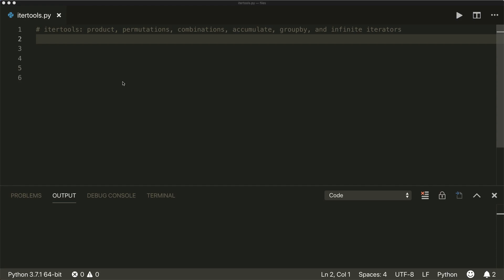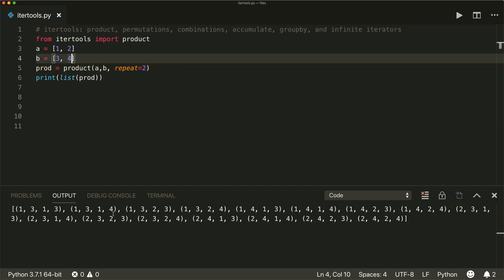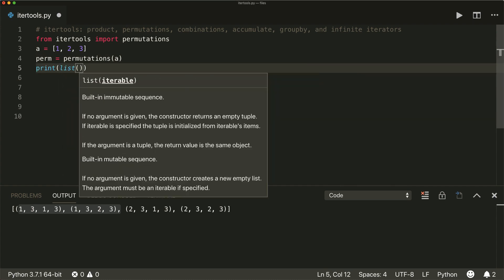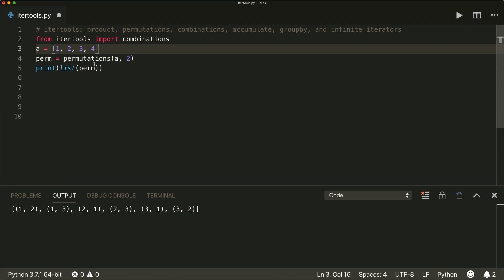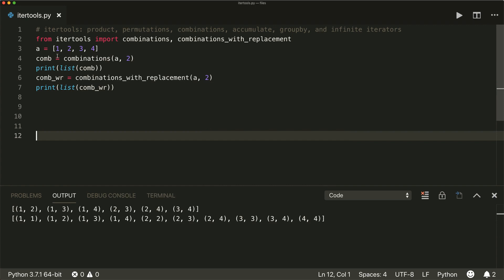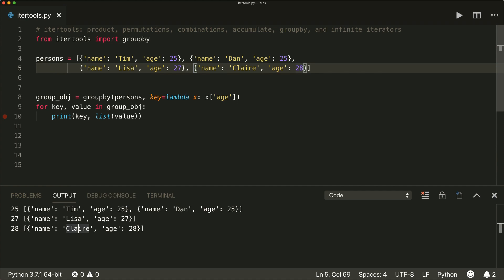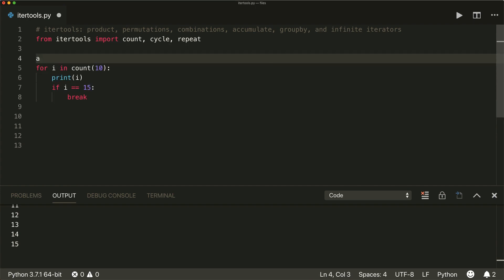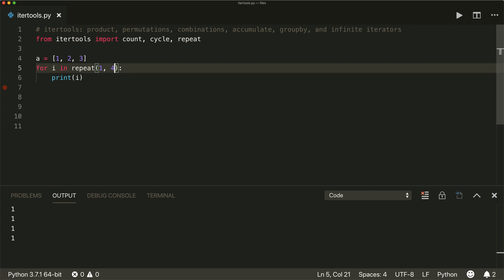Itertools in Python - Advanced Python 07 - Programming Tutorial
In this Python Advanced Tutorial, we will be learning about the itertools module in Python. The itertools module is a collection of tools for handling iterators. It offers some advanced tools like product(), permutations(), combinations(), accumulate(), groupby(), and infinite iterators like cycle(), repeat(), and count().